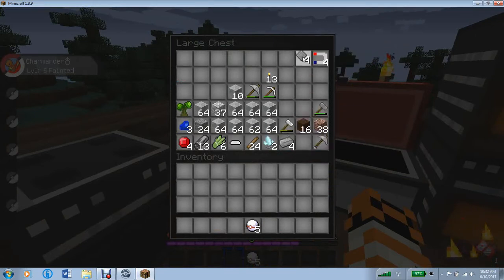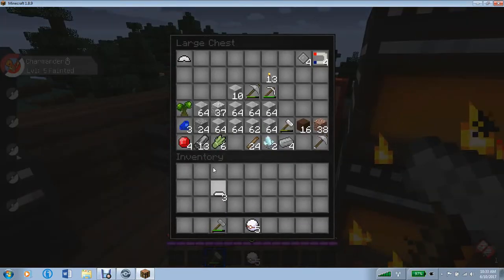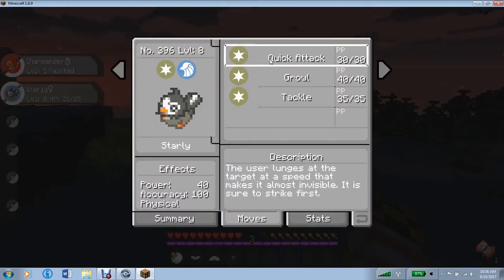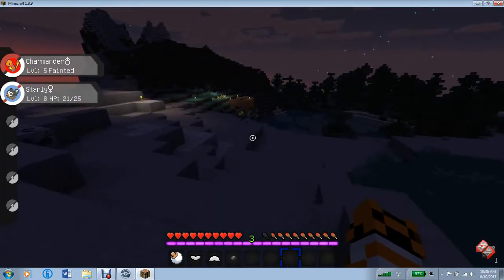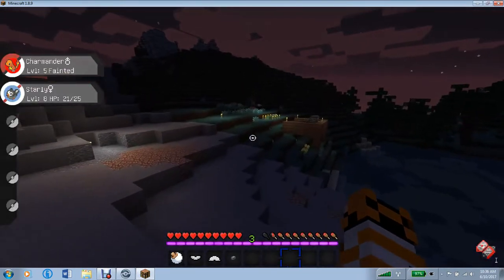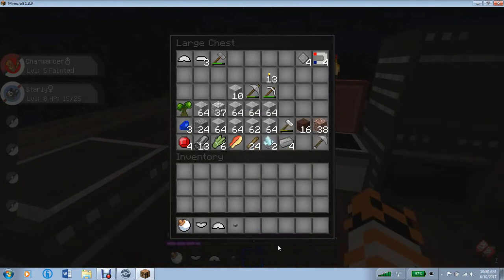Pixelmon Single Player series Episode 4